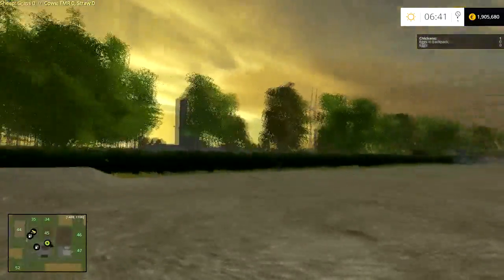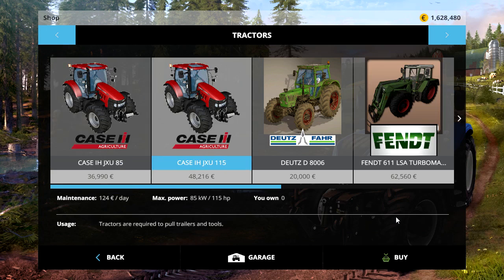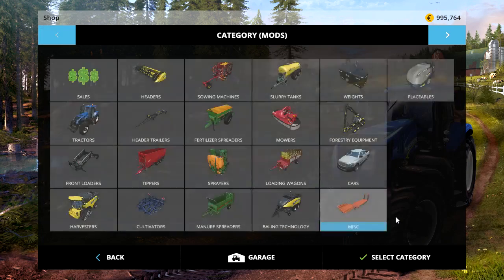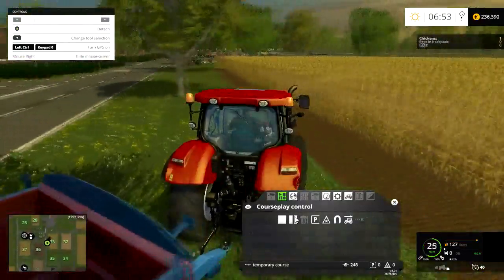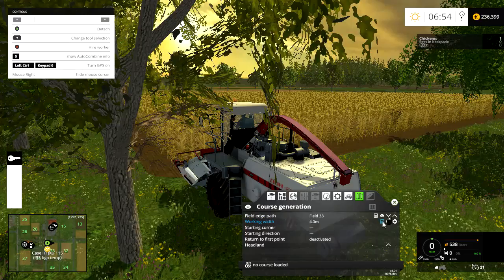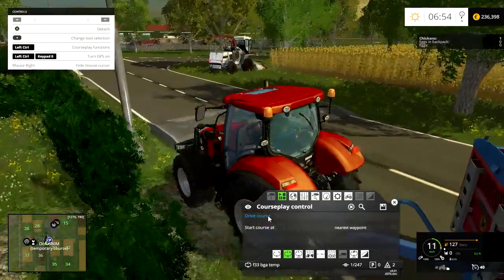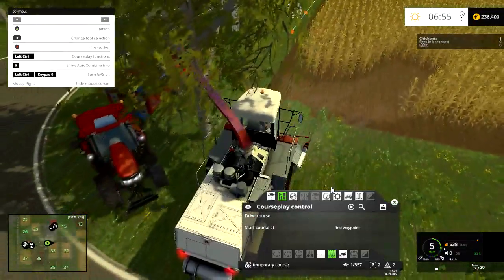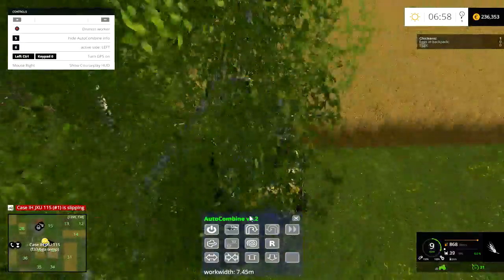Farming Simulator 15 S5E01 - Fighting Courseplay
Welcome to the Netherlands! I've been ignoring CoursePlay of late, it's about time I resolved that issue. Or maybe not, the map might not be the most CP friendly...oh well, deforestation go!